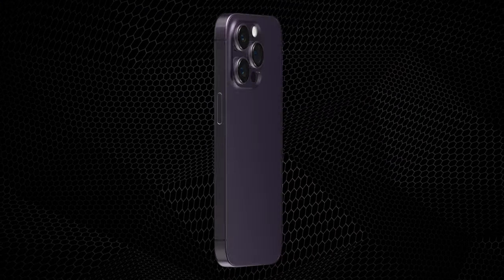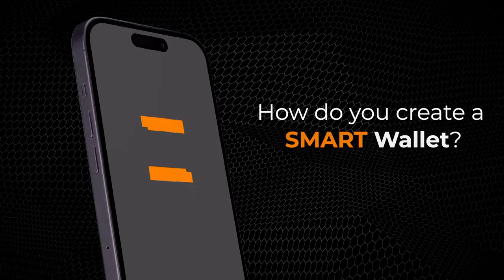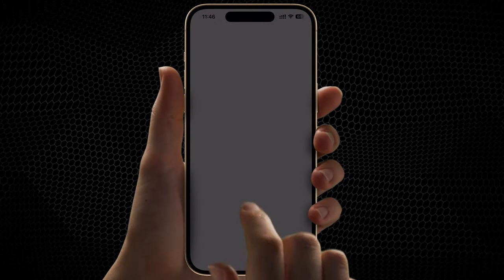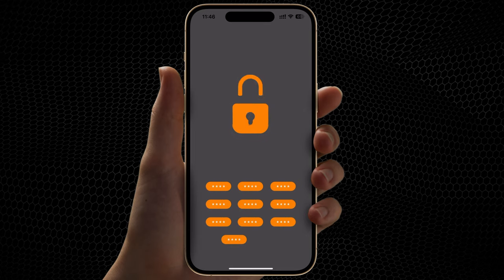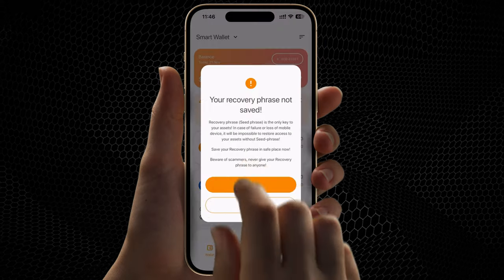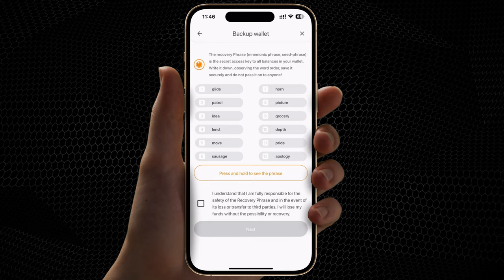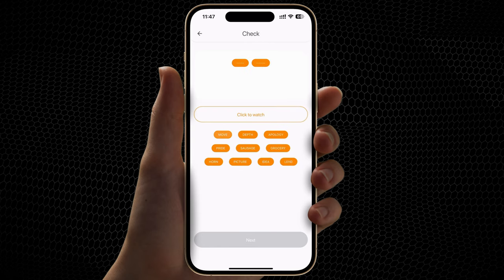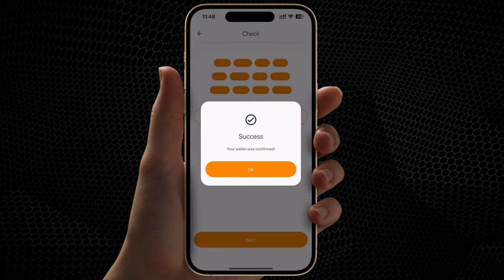How to create Smart Wallet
Smart Wallet is:
☑️ The only cryptocurrency wallet in Smart Blockchain.
☑️ All your wallets in one app! Create wallets and switch between them in one click!
☑️ Security and anonymity. Private keys are encrypted and stored exclusively on your smartphone.
☑️ Tracking digital assets and continuous replenishment of supported cryptocurrencies.

In this guide, we will show you how to create a Smart Wallet.